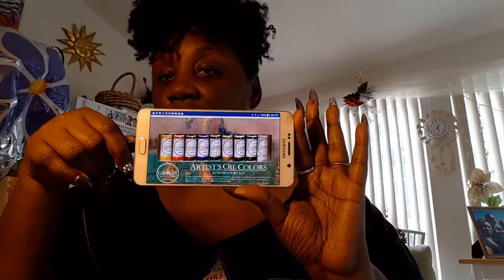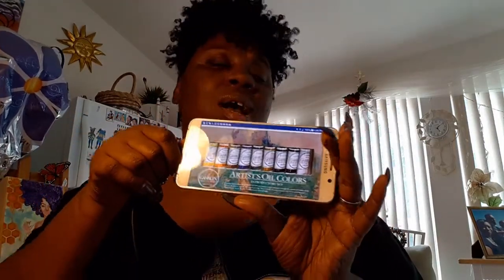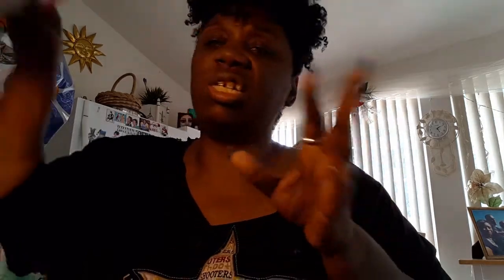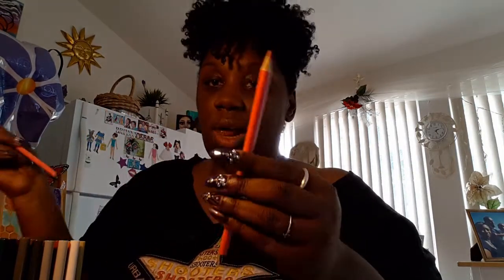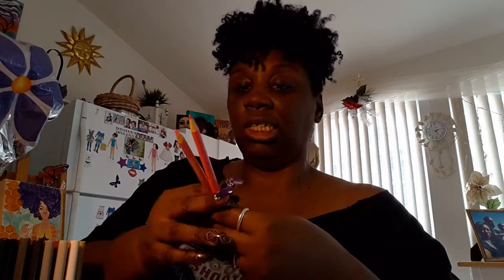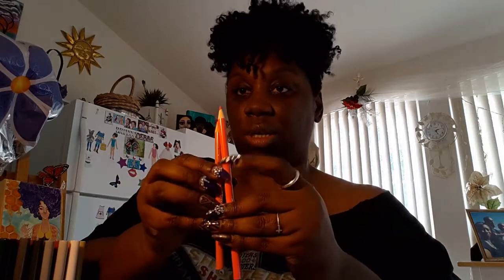VEDA day 6 My favorite art supplies part two of two #141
Part two of my favorite art supplies.
Liquitex  Basics Acrylics
Reeves Acrylics 24 set

Reeves water-soluble oils 24 set
Windsor Newton water-soluble oils
Reeves oils 24 set
ABSOLUTE favorite oils Gamblin oil paints

One Hundred Markers
Prisma color pencils, markers
Prang color pencils
Reeves color pencils
Premiere Design Markers

TheRichAnt.com
6766 Race Track Rd
Bowie, MD 20715
Usa